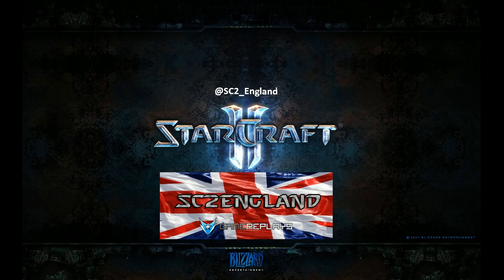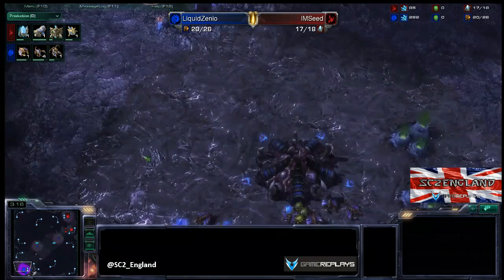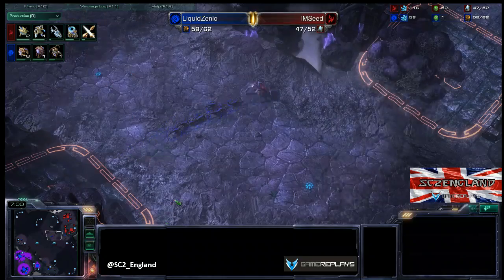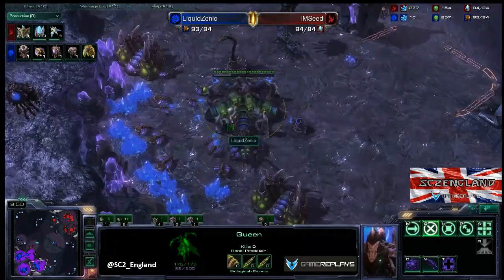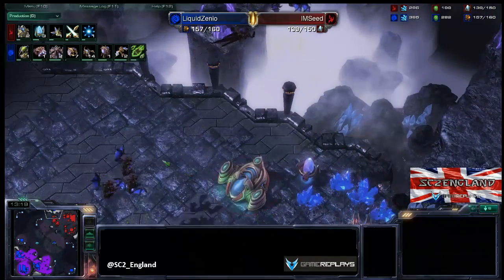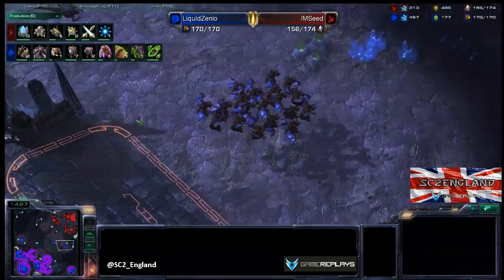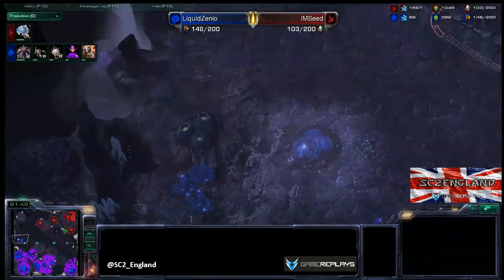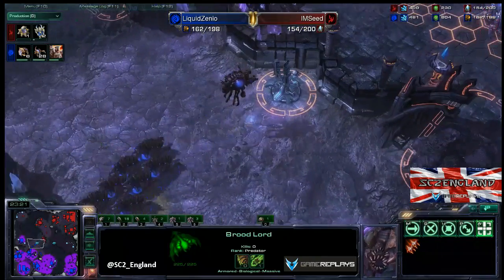LiquidZenio vs IMSeed - ZvP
Razer replay pack of the week 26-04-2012